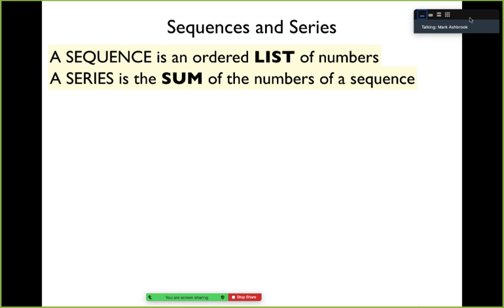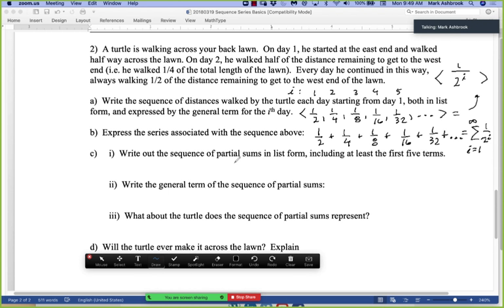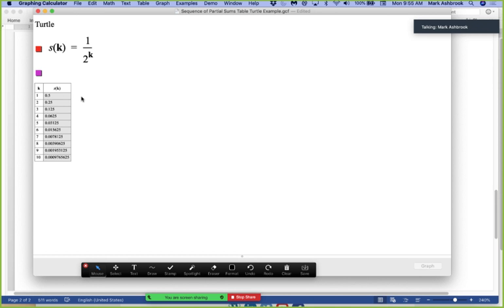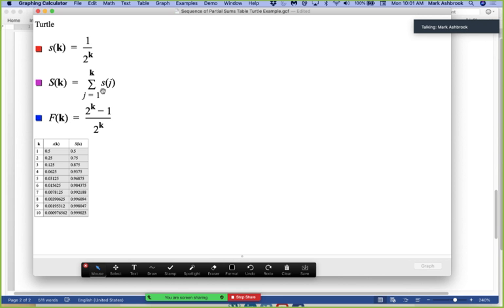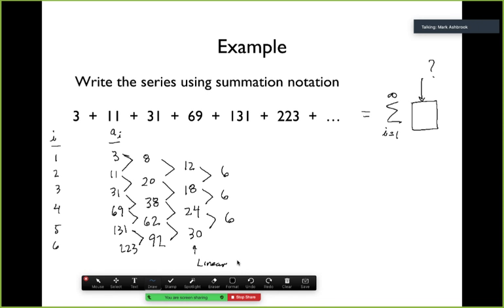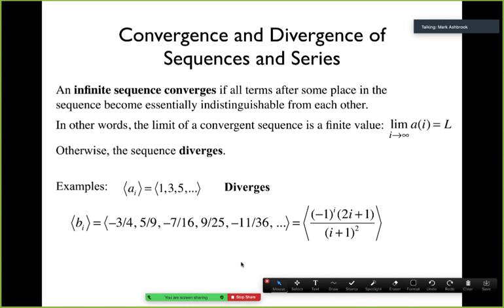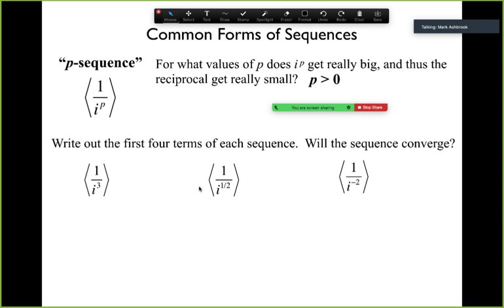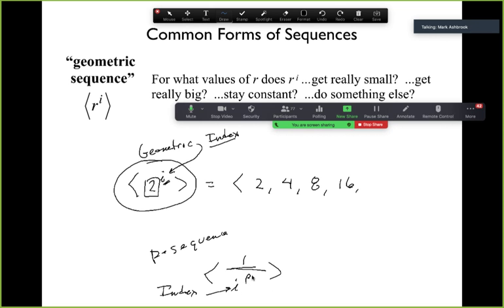MAT 271 Mon Oct 19: Sequences & Convergence Intro